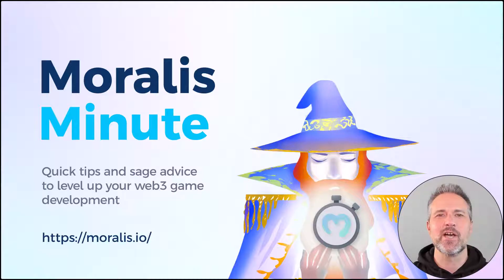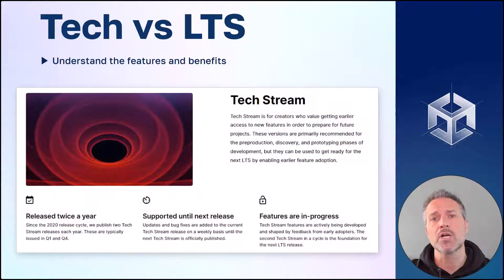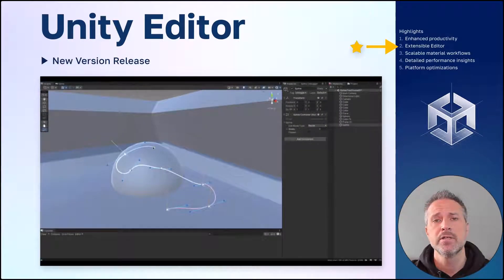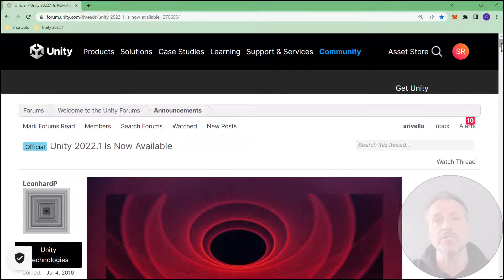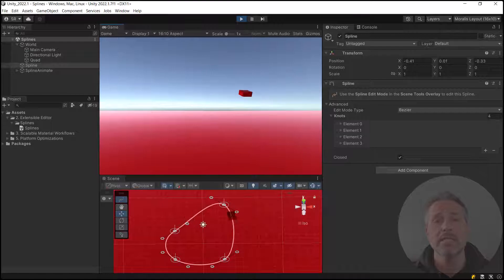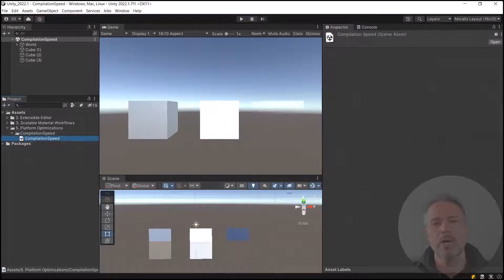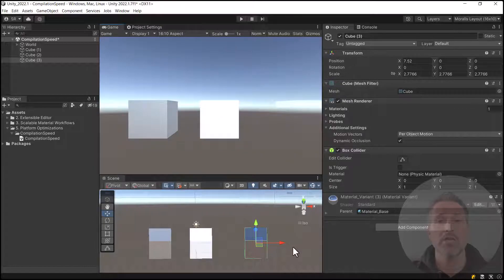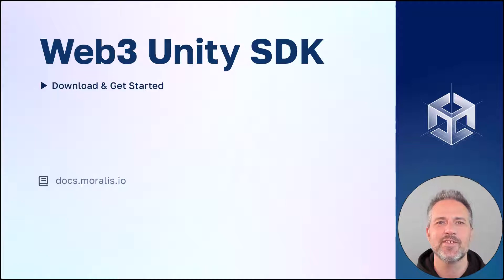Explaining the Unity 2022.1 Tech Stream Update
The Moralis Minute includes quick tips and sage advice to level up your web3 game development. Together we'll explore the details of the Unity 2022.1 Tech Stream release.

TIMESTAMPS:
▶ 0:00 Intro Topic
▶ 0:28 Main Topic
▶ 2:35 Live Coding - Browser
▶ 3:32 Live Coding - Unity
▶ 6:50 Recap Topic